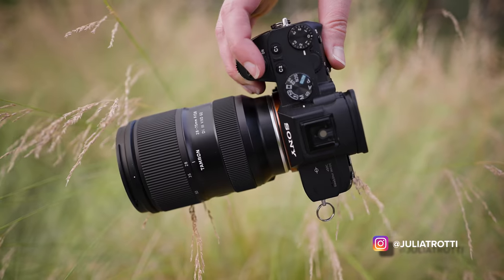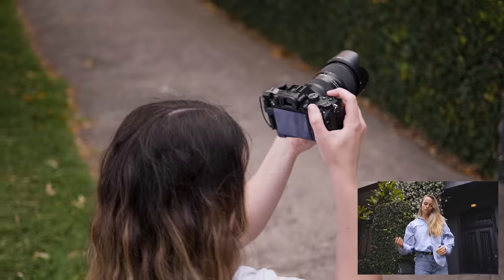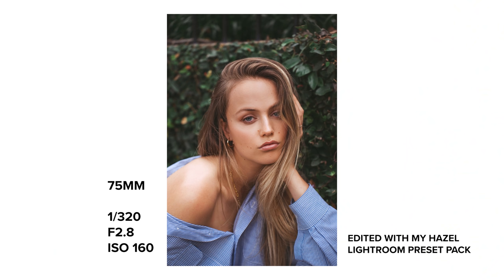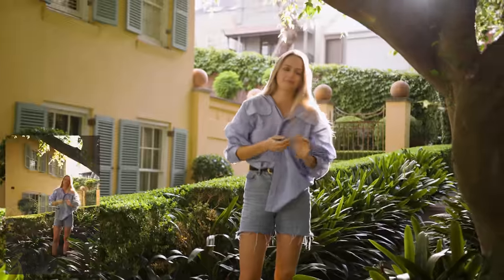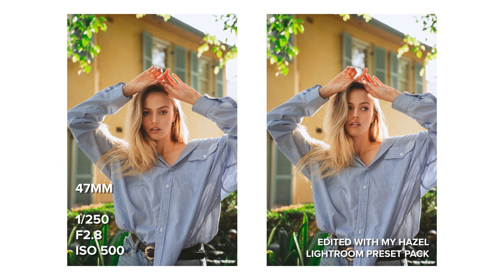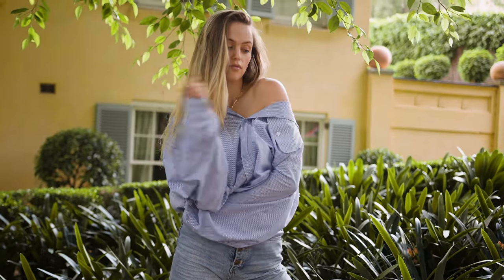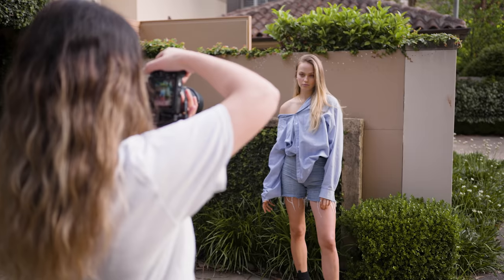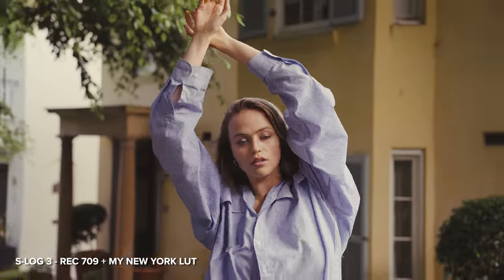Tamron 28-75mm f2.8 G2 Hands-on Photo + Video Review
Hey everyone! Today we are taking the new Tamron 28-75mm f2.8 G2 out in the field to see how it performs for photo and video in a real world setting. I am using this Tamron 28-75mm f2.8 G2 on the A7III for photo and A7sIII for video.

PHOTOGRAPHY SETUP

Sony A7iii
Sony Zeiss 35mm f1.4
Sony GM 35mm f1.4
Sony Zeiss 50mm f1.4
Sony GM 85mm f1.4
Sony GM 135mm f1.8

VLOG SETUP

Sony A7C
Sony G 20mm f1.8
Rode Wireless Go

VIDEO SETUP

Sony a7siii
Sigma 18-35mm f1.8
Sigma 24-35mm f2
Canon to Sony Metabones adaptor
Small rig cage A7III
Wooden grip
Atomos ninja

ACCESSORIES

Benro S4 kit
Benro S6 kit
Benro S6 head
Gorilla pod
SandiskSD cards
Memory card case
Variable ND filter
Camera bag

AUDIO

Video Mic Pro +
Rode Filmmaker Kit
Rode Wireless XLR
Zoom H6
Rode lavs

LIGHTING

5 in 1 large reflector
5 in 1 small reflector
Aputure Tri 8
Aputure softbox kit
Aputure mini LED

See my complete list of photography, videography, audio, computer/office, etc gear that I use: blog.juliatrotti.com

MUSIC/ARTLIST sign up with this link and you will receive 2 extra months to your subscription for free 💛

00:00 Intro
00:18 Photo Autofocus
01:09 Image quality and sharpness + Tamron 35-150 comparison
02:14 Lens build and ergonomics
03:42 Lens performance and focus accuracy
06:22 Bokeh
07:11 Chromatic aberration
07:42 Lens flare
08:23 Focal length comparison
09:12 Video autofocus on Sony A7sIII
09:41 Focus breathing
10:04 4K AF slow mo video + final thoughts